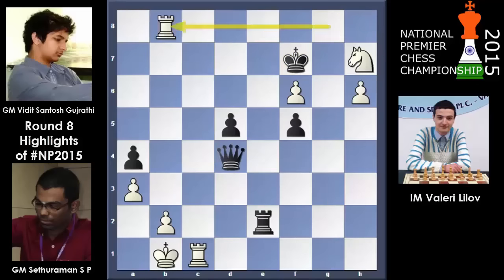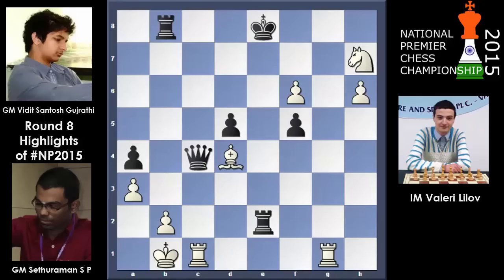National Premier Chess Championship 2015 Round 8 Highlights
One of the most grand and popular events in India, the Indian National Premier Chess Championship consists of 14 players which has 8 GMs, 5 IMs and 1 FM.

In the eighth round of the event, there was a clash between two Grandmasters with an equal rating of 2651. It was a beautiful game played between GM Vidit Santosh Gujrathi and GM Sethuraman.

@tigerlilov with Remote Chess Academy present you the highlights of np2015